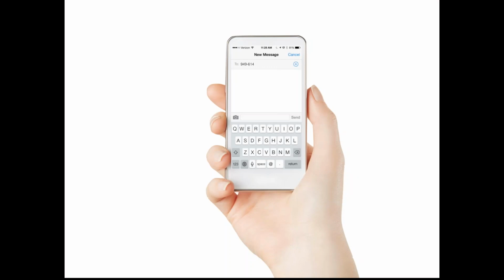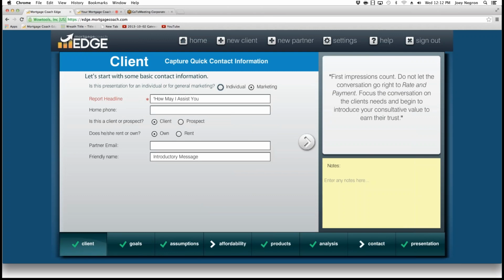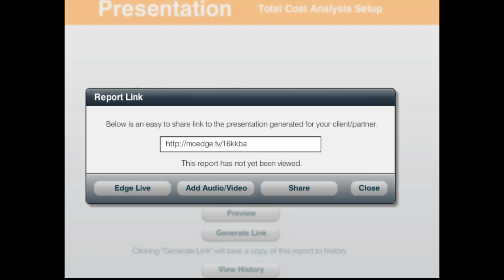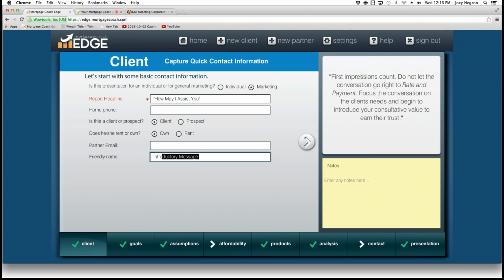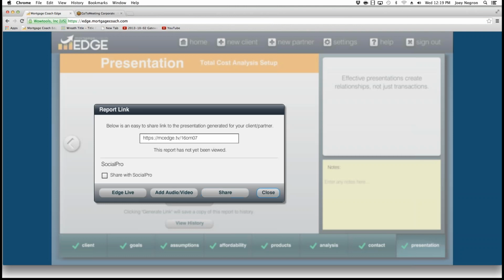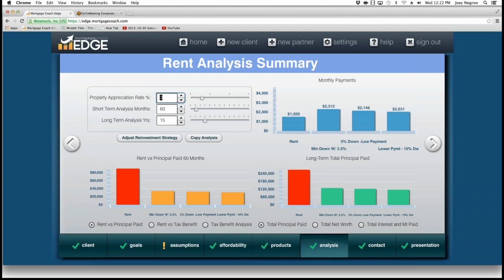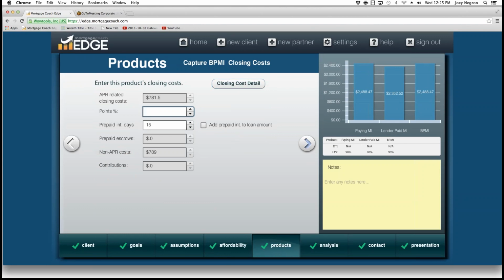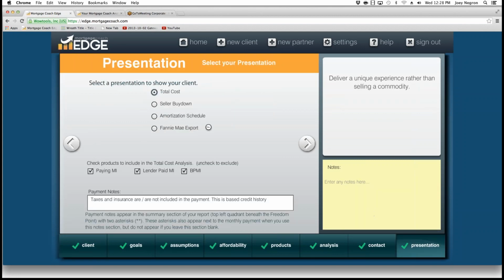10. Winter Workshop - Master Files and Templates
Learn how to create master files and templates for you to use with our copy features inside of Edge.